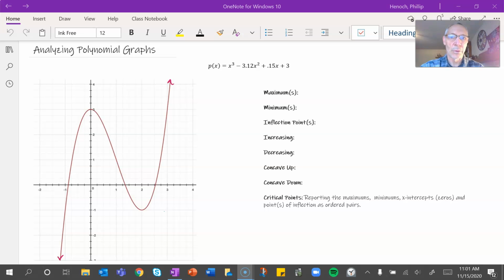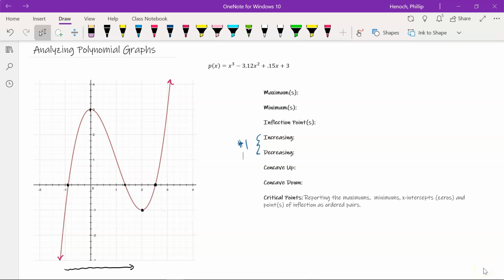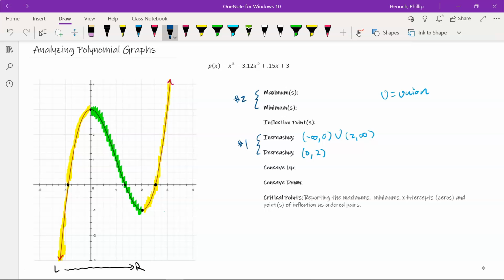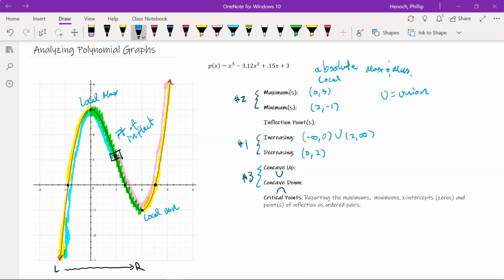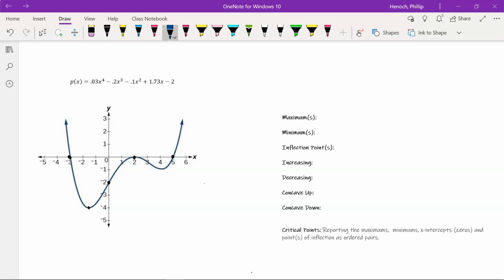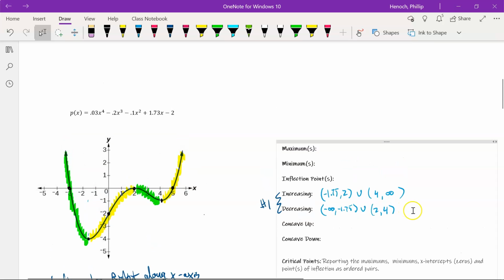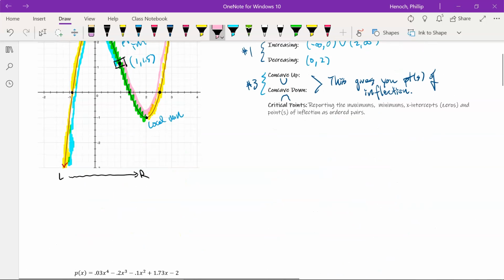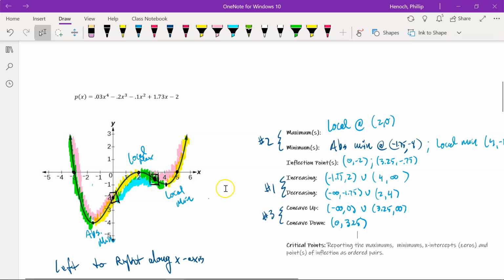Analyzing Polynomial Graphs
Using interval notation to show increasing/decreasing behavior as well as concavity.